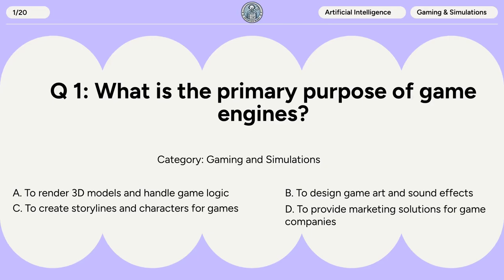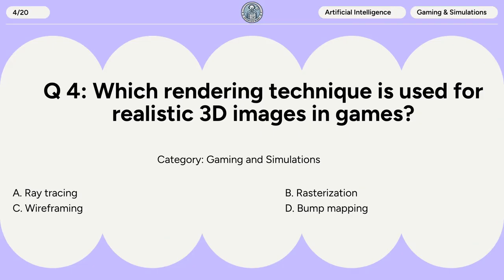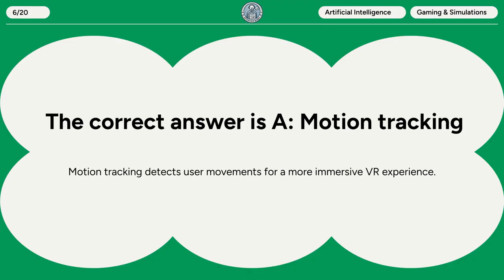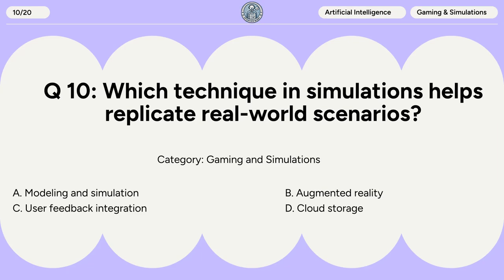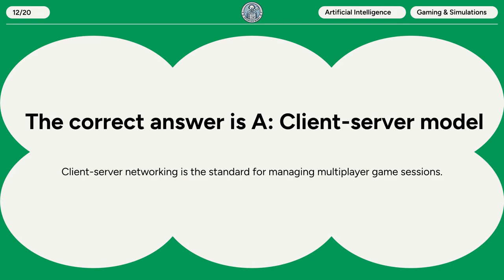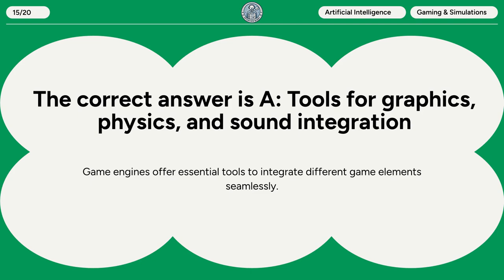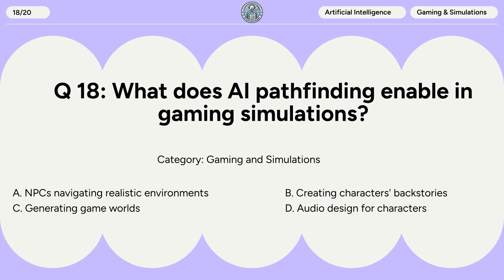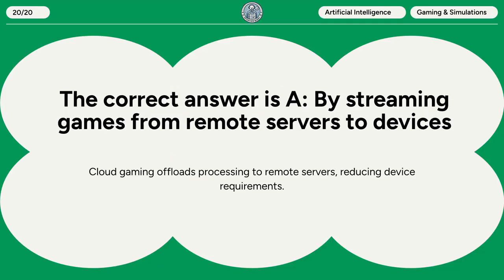Top 20 AI Gaming and Simulations Interview Questions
Delve into the Top 20 AI Gaming and Simulations Interview Questions and Answers in this informative video. Uncover the strategies and techniques behind creating intelligent game agents, simulating realistic environments, and enhancing player experiences using AI. Perfect for candidates preparing for interviews or professionals looking to deepen their knowledge in AI-driven gaming, simulation design, and interactive systems development.